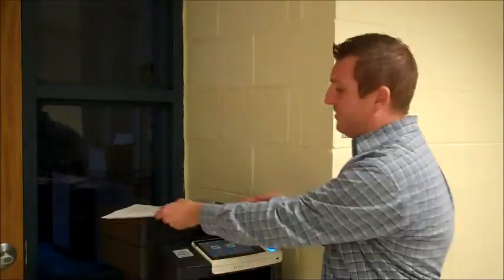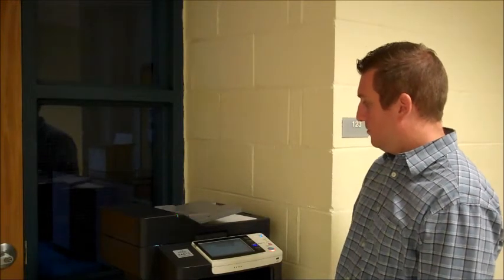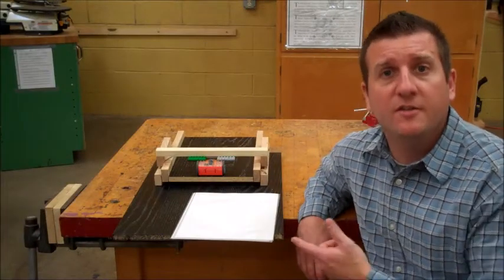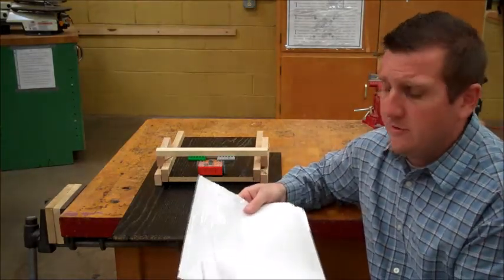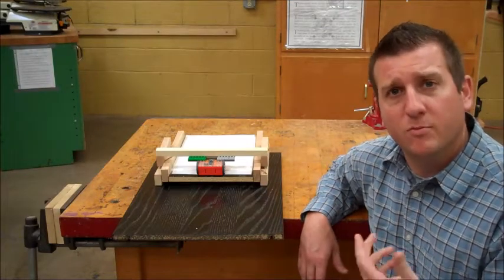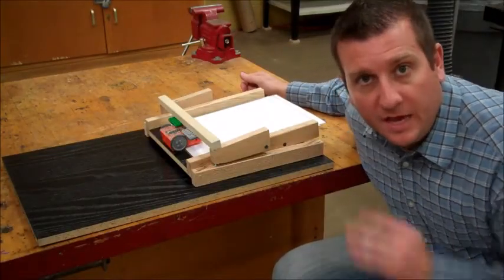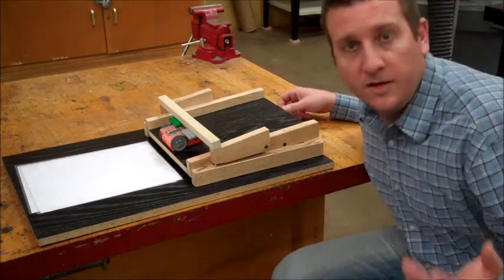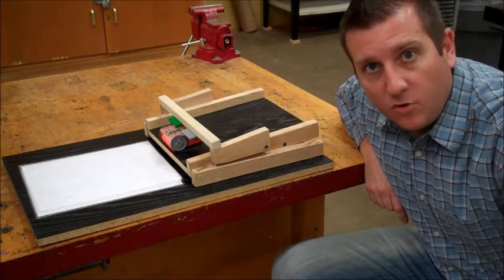Meet Edison - Copier Infeed Tray Design Challenge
This video is copyrighted by Phil Grigonis.  For this Design Challenge, Edison will represent the infeed rollers on a copier machine.  When the round button is pressed, the rollers will feed paper into the machine.